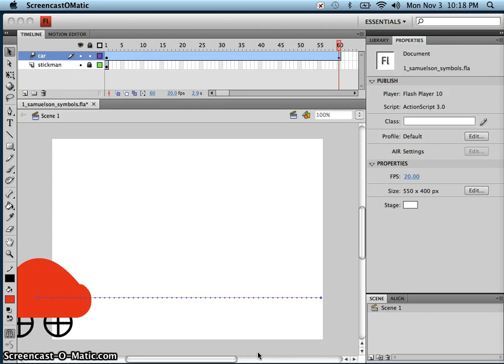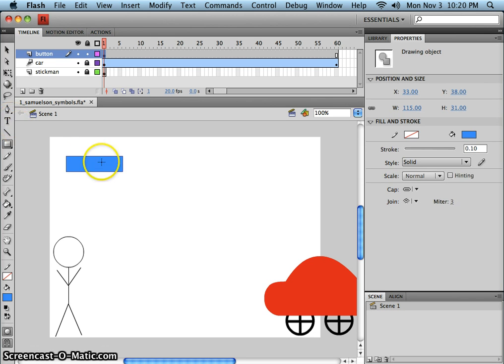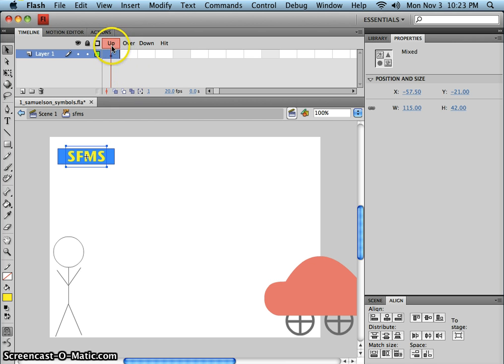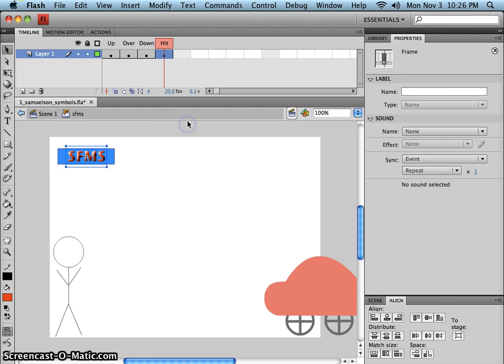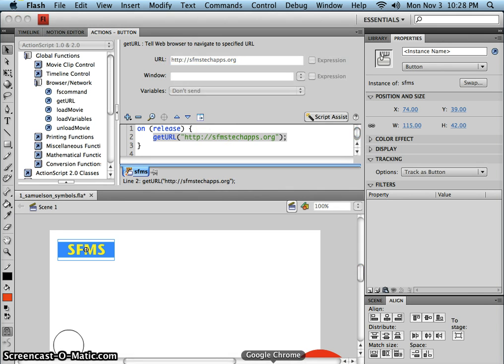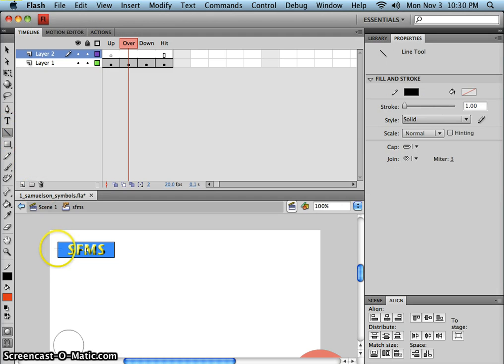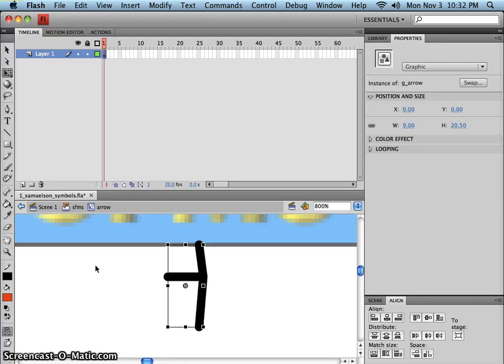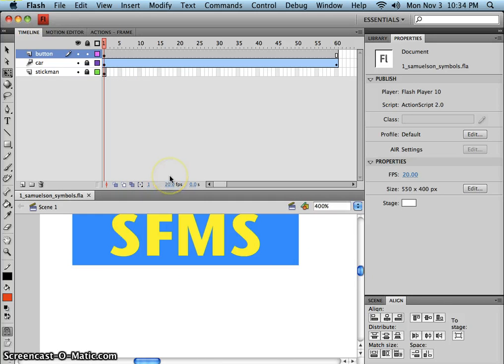FL CS4 Button